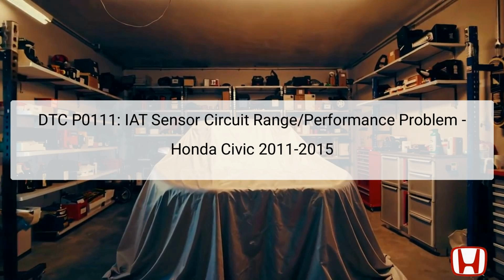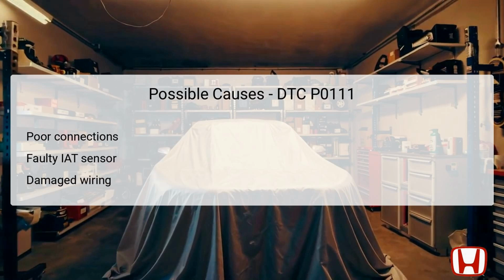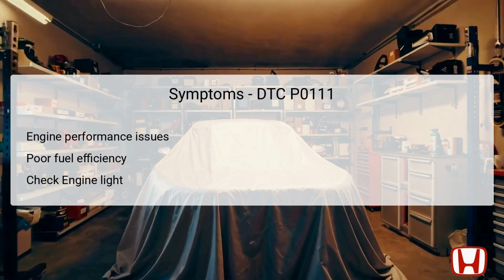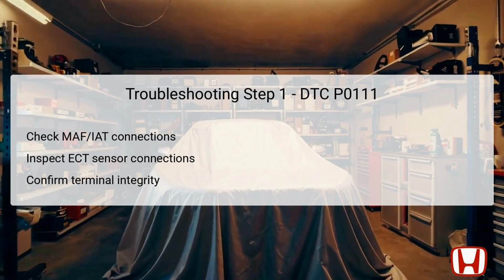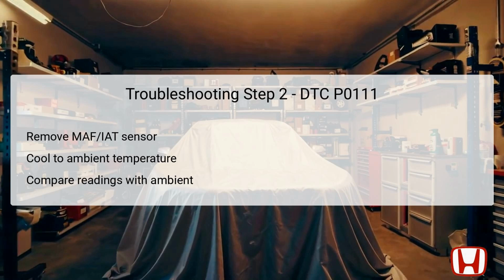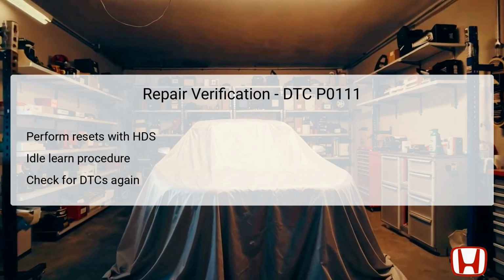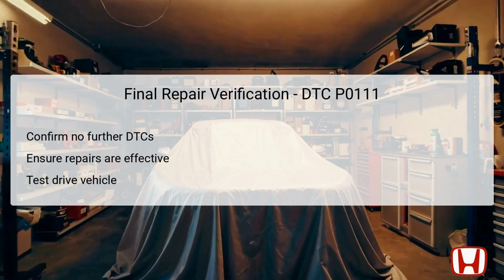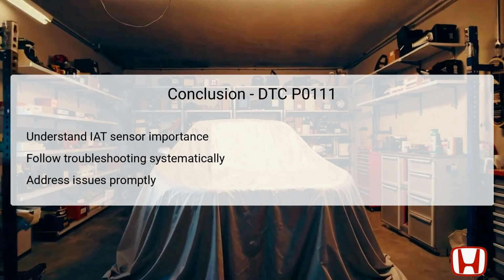DTC P0111: IAT Sensor Circuit Range/Performance Problem - Honda Civic 2011-2015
In this video, you'll learn about the Diagnostic Trouble Code (DTC) P0111, which indicates an issue with the Intake Air Temperature (IAT) sensor circuit in Honda Civics from 2011 to 2015. We'll cover the sensor's crucial role in engine performance, common causes of the error, and a step-by-step troubleshooting process, helping you diagnose and resolve issues effectively to improve your vehicle's efficiency. 🚗 Tools I Recommend for DIY Auto Diagnostics: